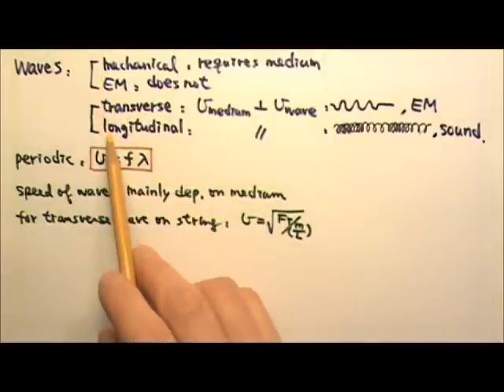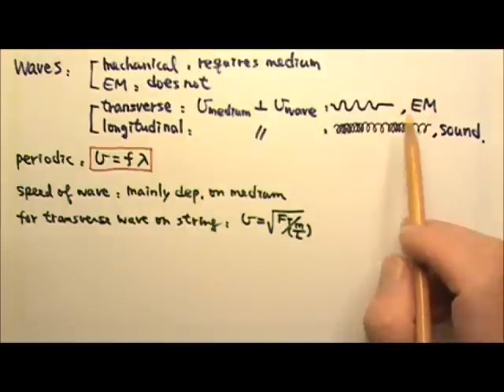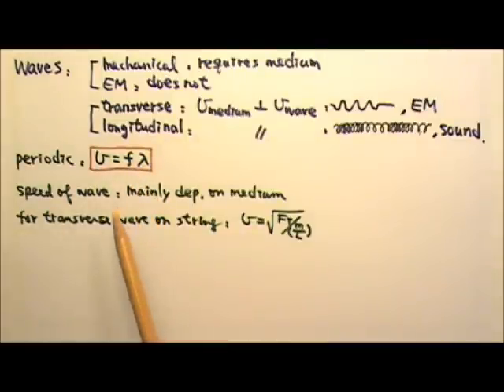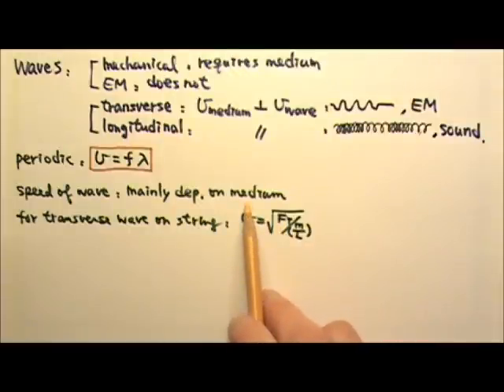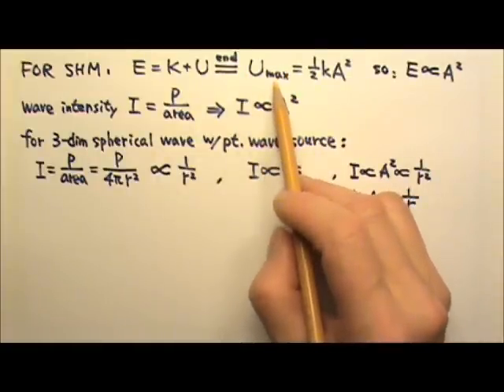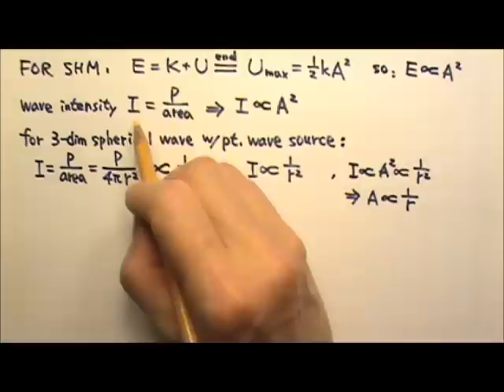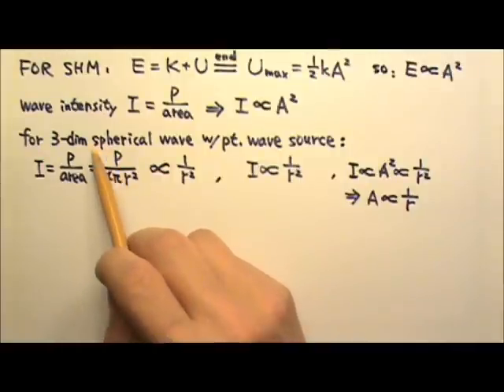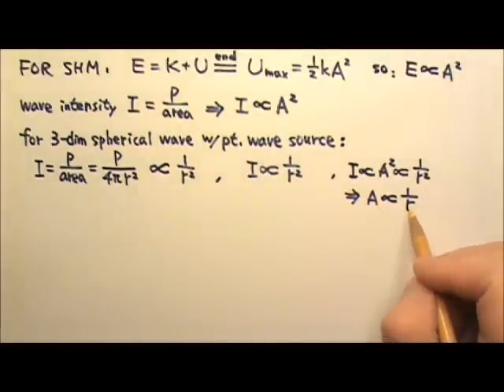AP Physics 1: Review: Waves 1